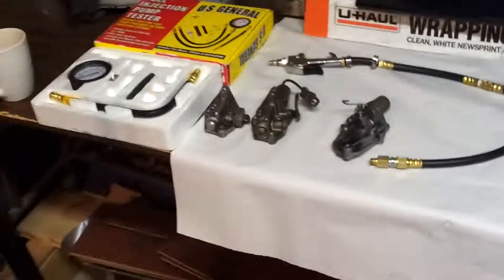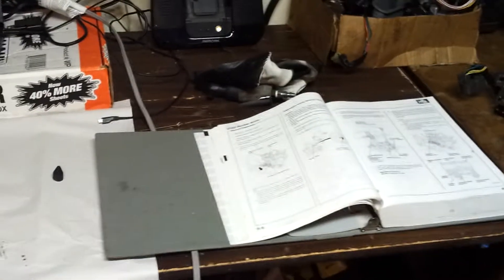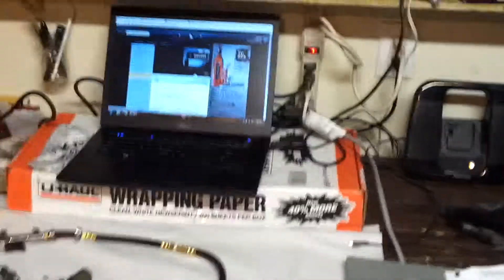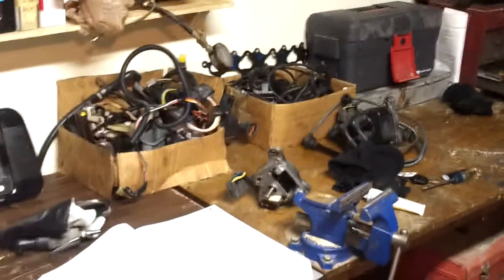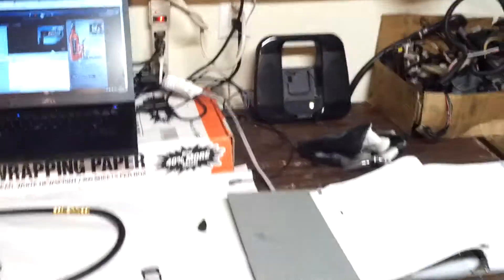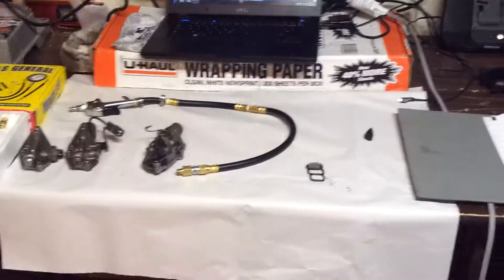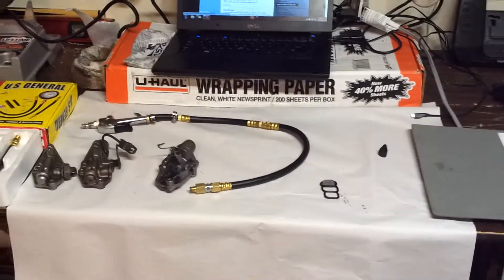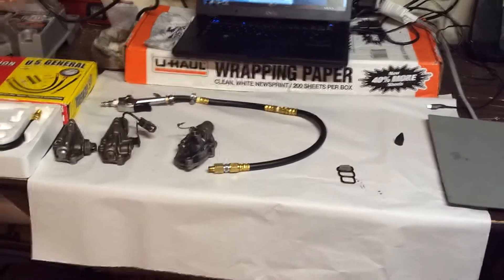Understanding Vtec and Repair Process - Part 1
This is the first video in a series covering the basics of Honda variable valve mechanics.
All this is just off the cuff so understand I'm no professional, just sharing a project.